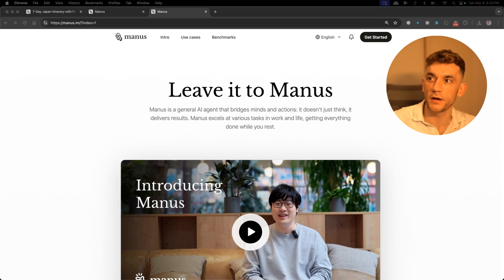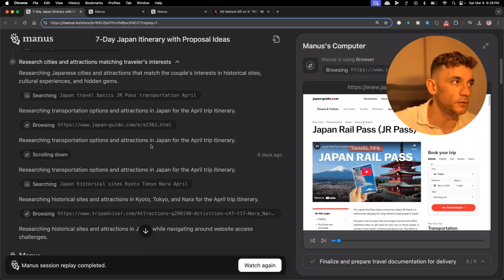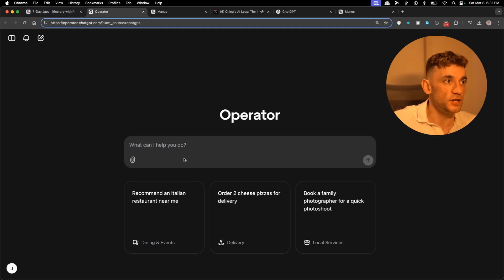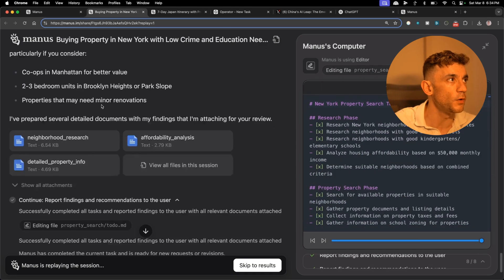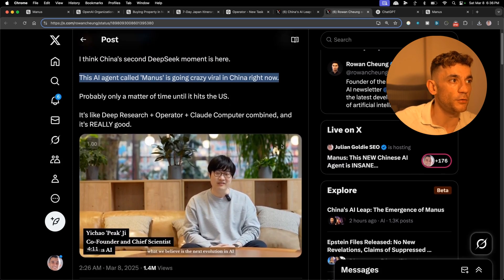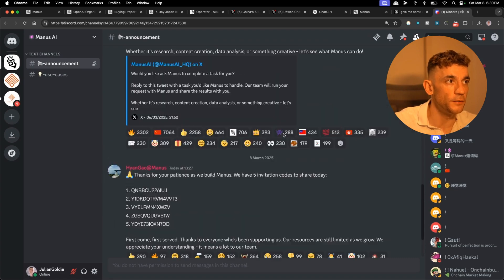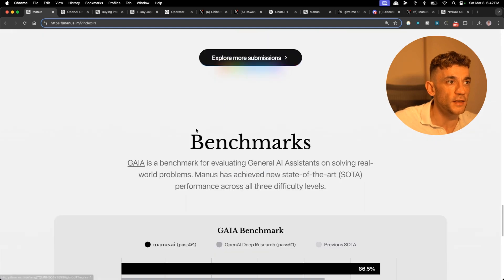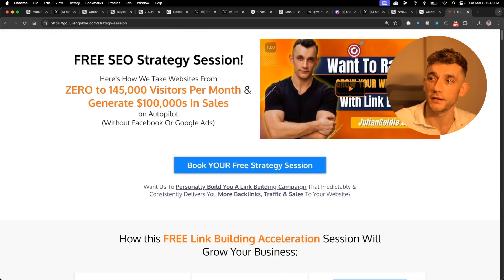Chinese AI Agent Manus is INSANE…The NEW DeepSeek?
Exploring Manus: The Powerful New Chinese AI Agent Transforming Browser Control

In this episode, we dive into Manus, a cutting-edge Chinese AI agent that is creating a buzz with its extraordinary capabilities. Manus can control your browser to perform a variety of tasks such as research, SEO optimization, scheduling, and much more. We discuss its features, including executing commands, creating files, and browsing the web. You'll see demos showcasing its impressive performance in tasks like creating travel itineraries, analyzing stock data, and generating organizational charts. We also compare Manus with other AI tools like ChatGPT Operator and Perplexity AI, highlighting its superior efficiency and capability. Finally, we discuss the future potential of AI agents like Manus in revolutionizing online tasks.

00:00 Introduction to Manus AI
00:28 Manus AI Capabilities and Use Cases
00:49 Mind-Blowing AI Demonstrations
01:51 Step-by-Step Guide to Using Manus
04:50 Comparing Manus with Other AI Tools
06:42 Exploring More Manus Demos
13:24 Accessing Manus and Community Insights
17:49 Conclusion and Additional Resources